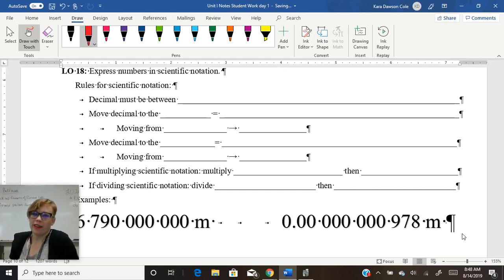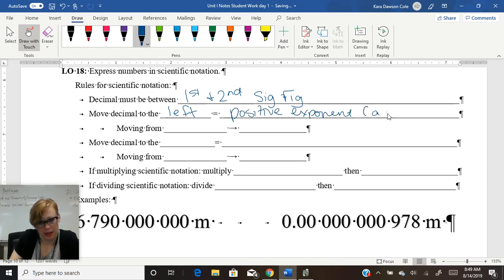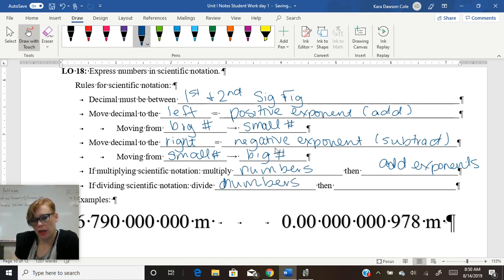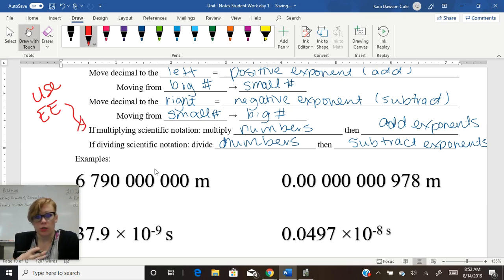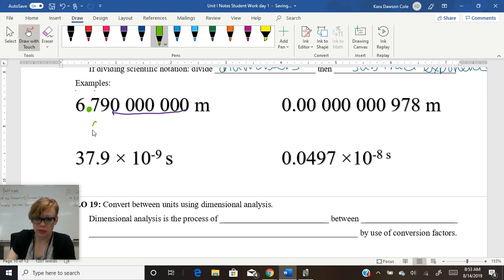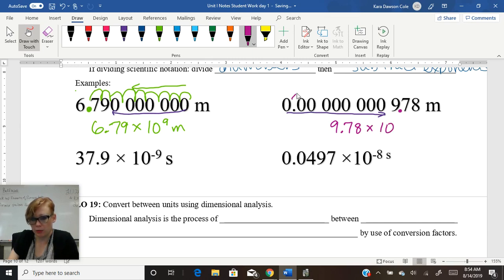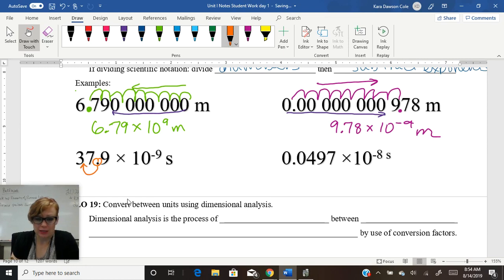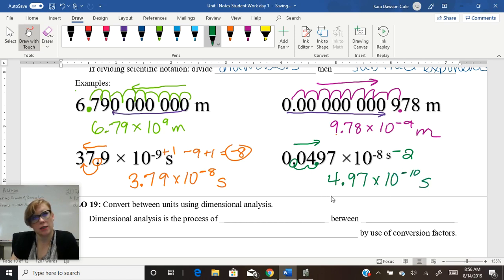1.18 Scientific Notation